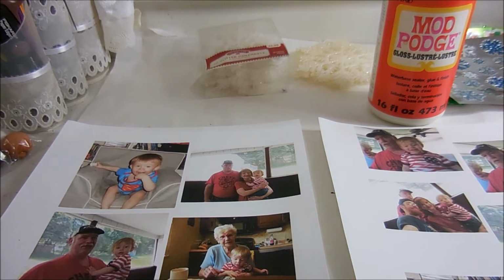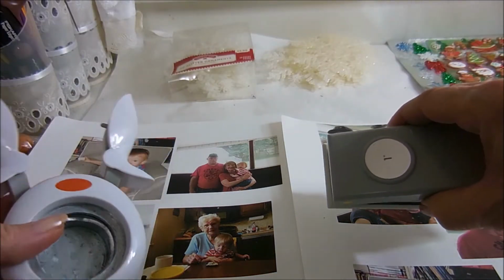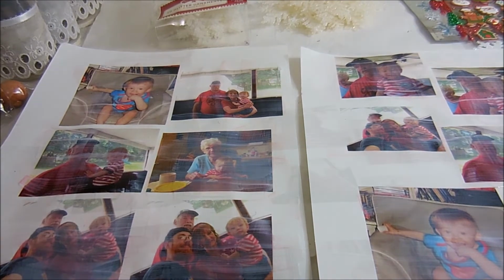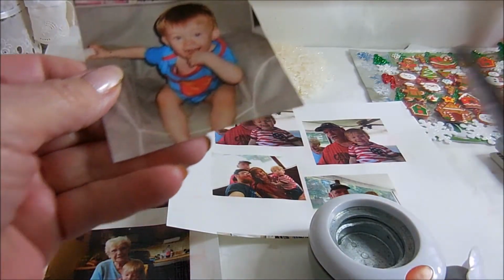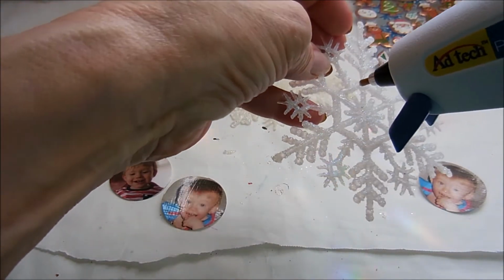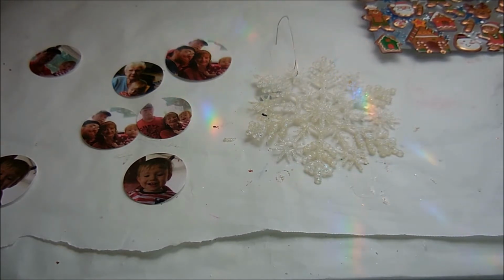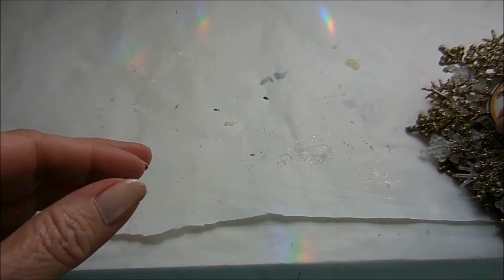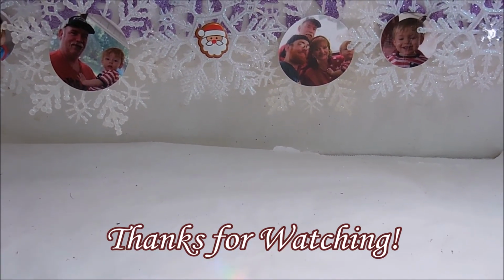20 Wednesdays till Christmas Ornament Series ~ Week 8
Hello everyone!  Welcome to Week 8 in the 20 Wednesdays till Christmas Ornament Series.  This week, we are making personalized snowflakes.  The snowflakes can be purchased anywhere... Dollar Tree, Walmart, or any craft store.  They are easy to make and are so unique.  They can be used as beautiful ornaments or package decorations.  I hope you enjoy this week's ornaments.  Happy Creating everyone!
If you are new to my channel - Welcome!  If you liked what you saw, please hit the thumbs up button, click the notification bell so you don't miss any of the ornaments, and subscribe if you haven't already!  (I subscribe back)  Thanks for watching!